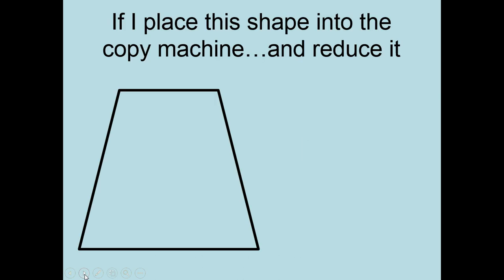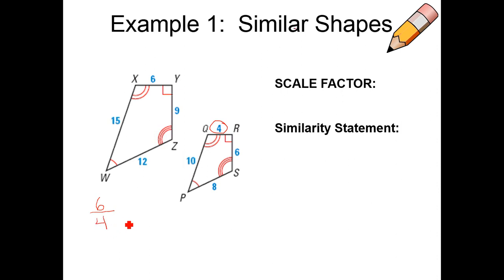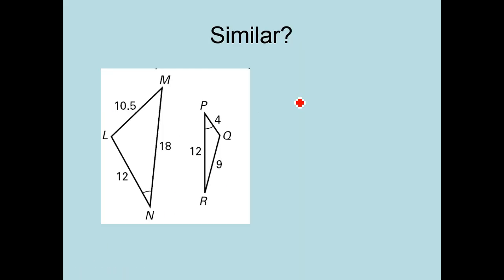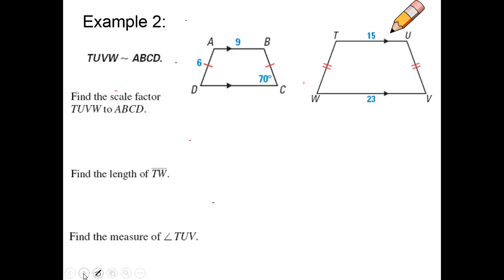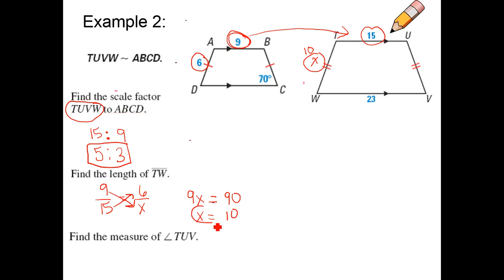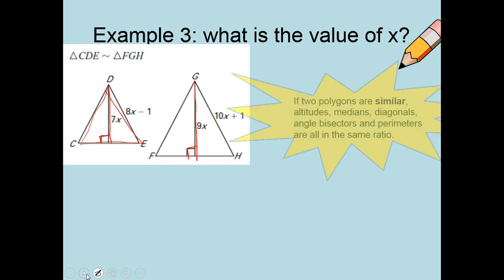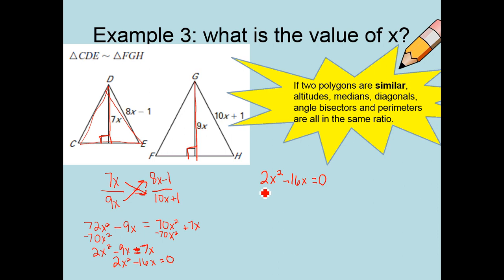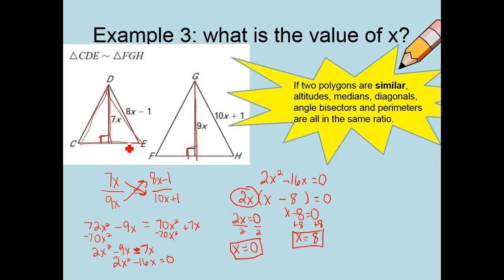similar figures video